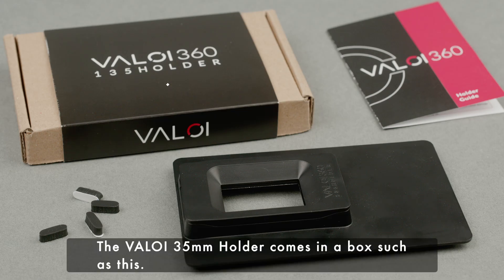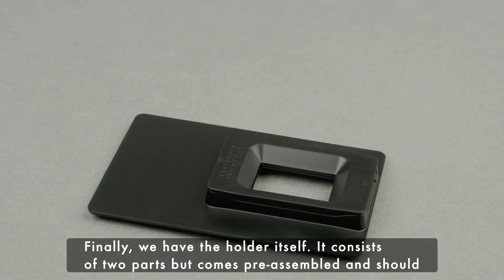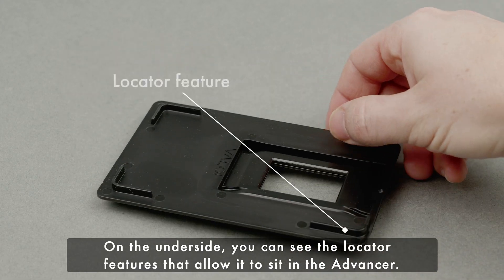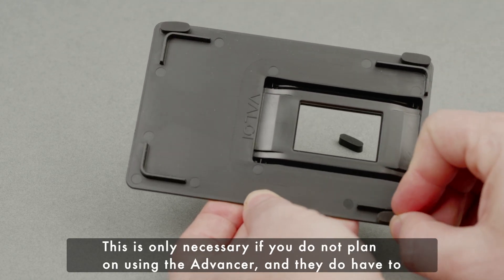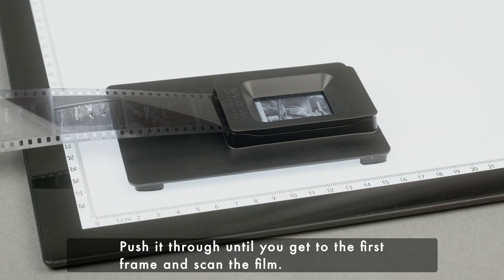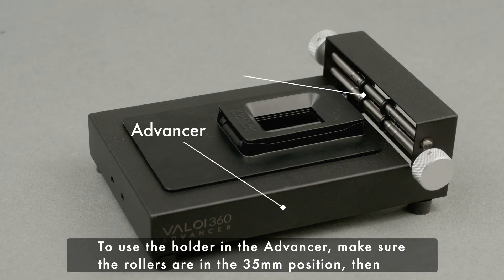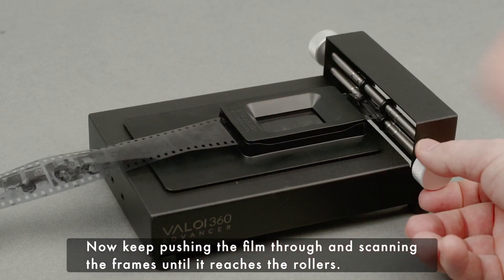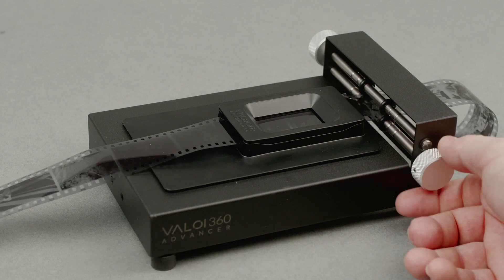VALOI 360 35mm Holder Description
This video tells you about what comes with the VALOI 35mm Holder and how to use it for camera scanning with the rest of the VALOI 360 system.